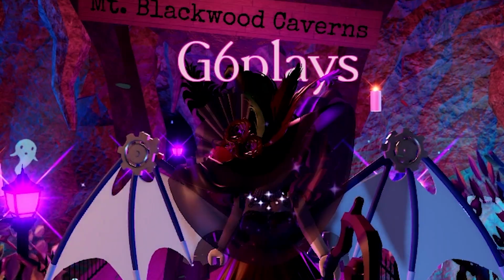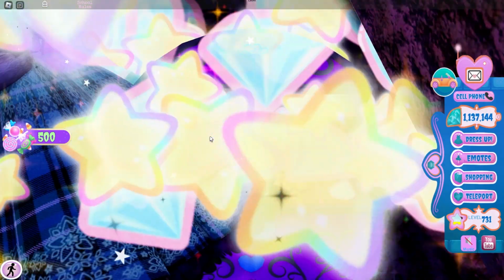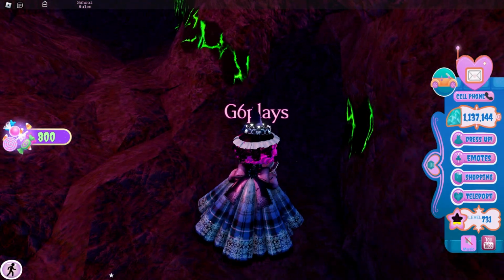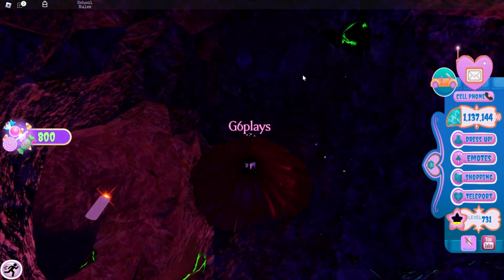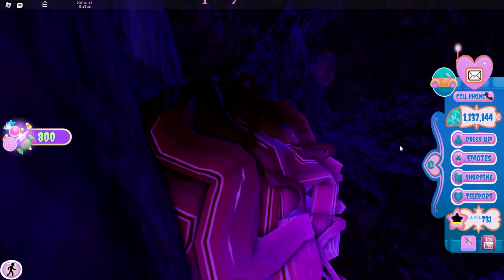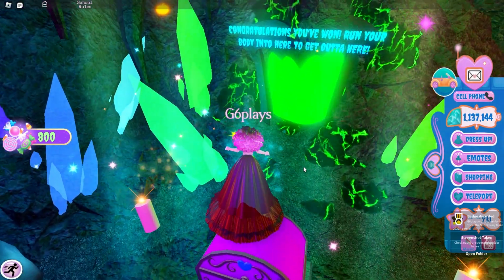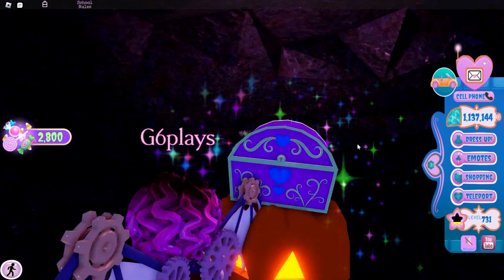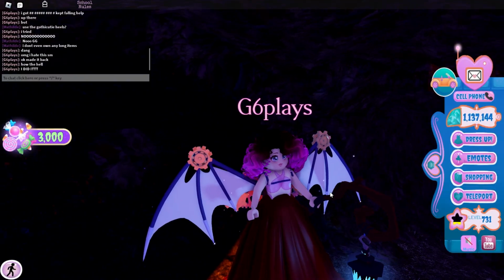HOW TO BEAT THE MAZE FAST AND EASY!! 🎃 GET STEAMPUNK WINGS & CAVERN LANTERN! 🔮 Roblox Royale High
➳🧡Today I tell you all the secrets to beating the new impossible fast fast and easy! Let's make the impossible possible together :D I also do a detour at the end to find the new lantern as well!! I'd love to heart them!!

*ੈ✩‧₊˚┊🎃 About me┊༊*·˚
Hi! You can call me GG, and I love to make videos on the Roblox game called Royale High! You can also find me on the RHTC (Royale High Twitter Community), and on this channel you'll be seeing Royale High movies, music videos, tea spills, theories, tips and tricks, guides, challenges, livestreams, and so much more! I've been playing Royale High since around April 2020 and Roblox since June 2015! Check my About tab for more info!

📷 200+ PICTURES AND *VIDEOS of the NEW SCHOOL in Royale High Roblox! (ROBLOX Royale High Leaks)

*ੈ✩‧₊˚┊🎶 Music Credits┊༊*·˚

Spook 2 (PeriTune)
Spooky Ride (Twin Musicom)
TipToes (Myuu)
Skeleton Dance (Myuu)

if you're reading this, you are awesome :D